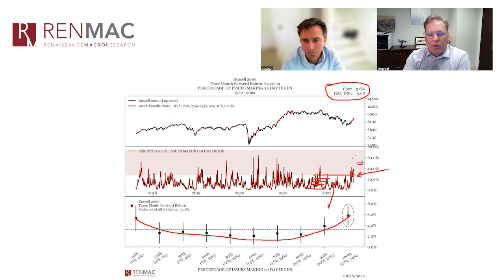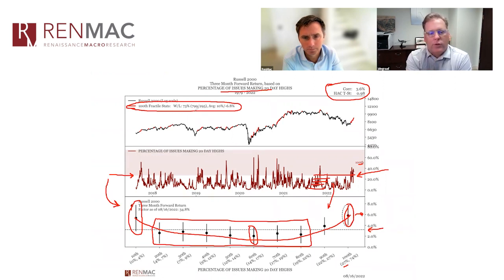RenMac Asked & Answered: Breaking down data into deciles for Frwd returns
Jeff deGraaf talks about how we use data, data, and data, to view the markets.